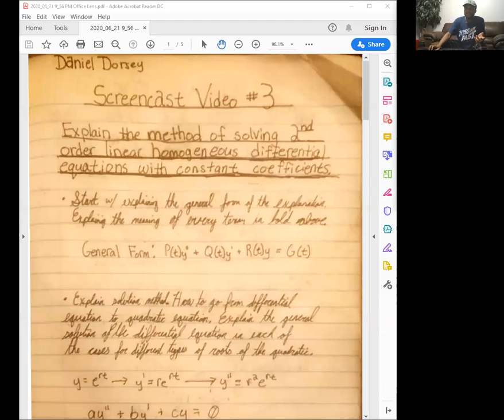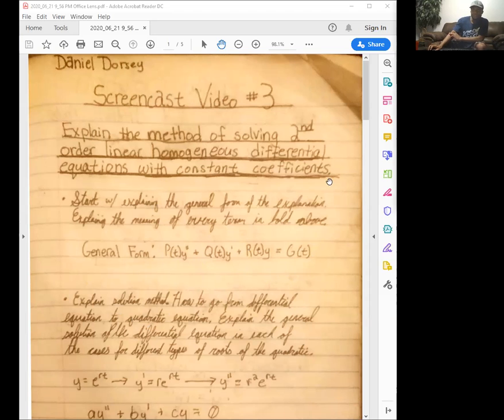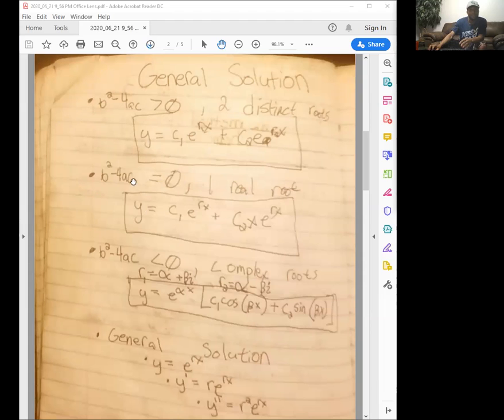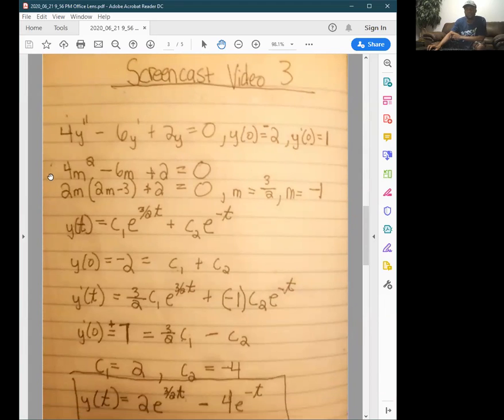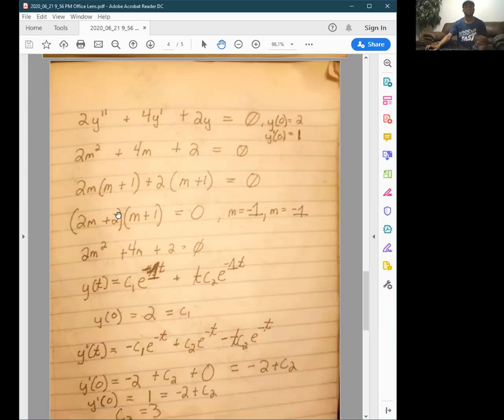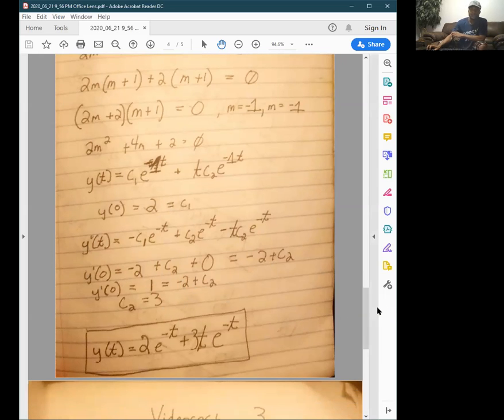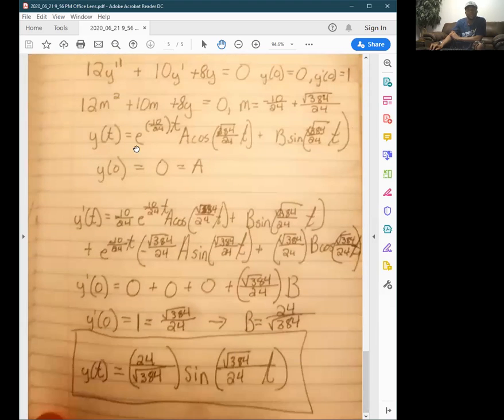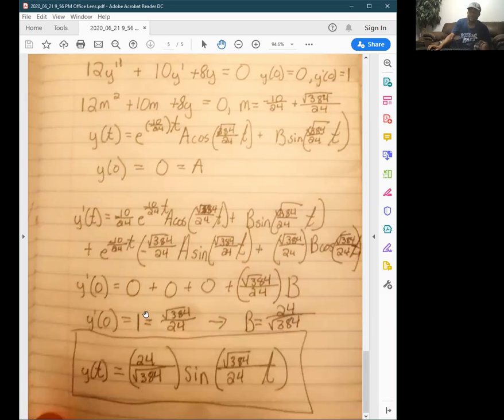VideoCast3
Differential Equations Assignment #3.

2nd Order Homogeneous Linear Differential Equation with Constant Coefficients.